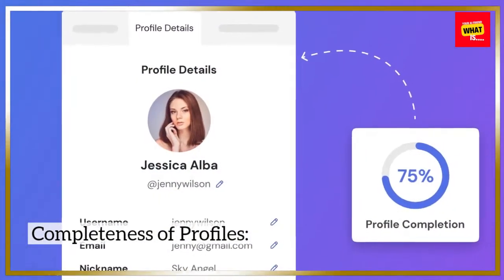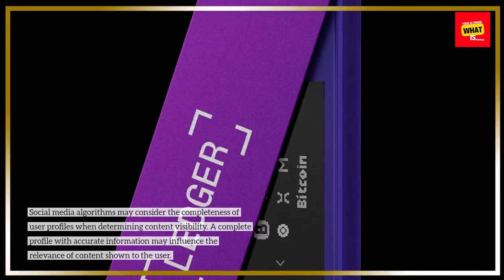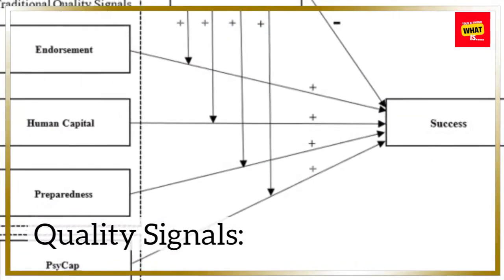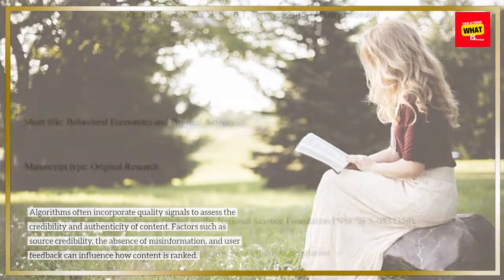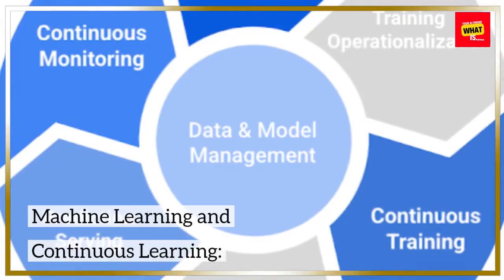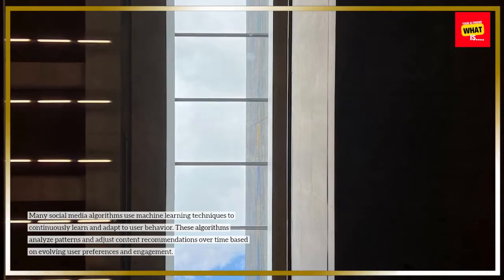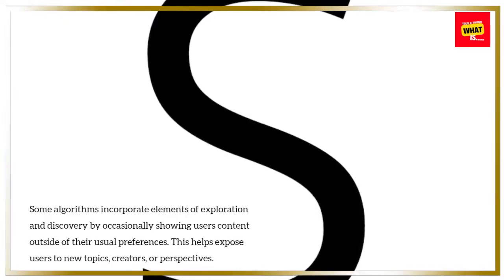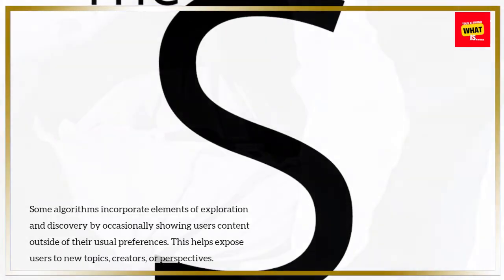What is a Social Media Algorithm and How Does It Determine Content Visibility?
Explore the fascinating world of social media algorithms and unravel the mystery behind how they shape content visibility on your favorite platforms!